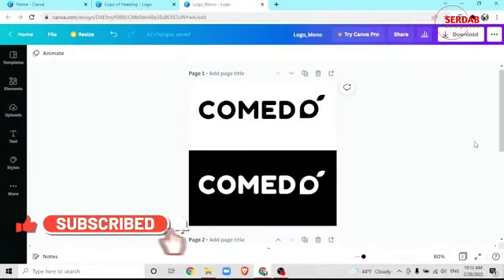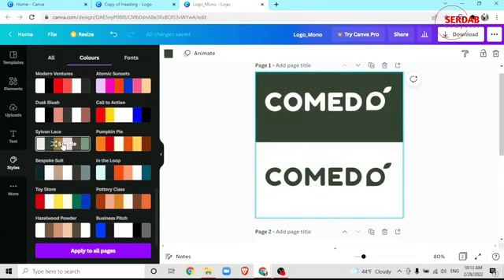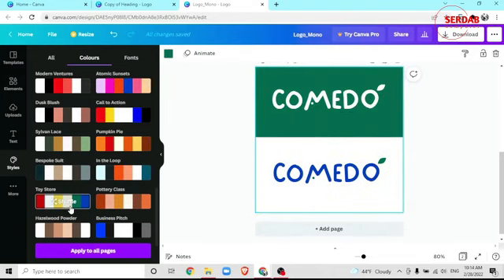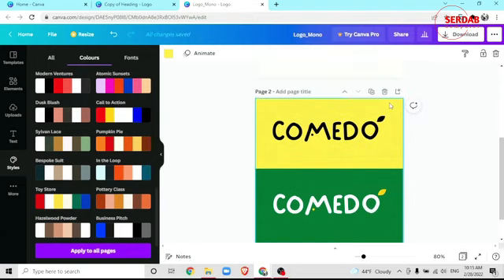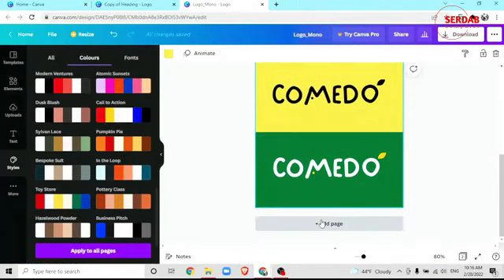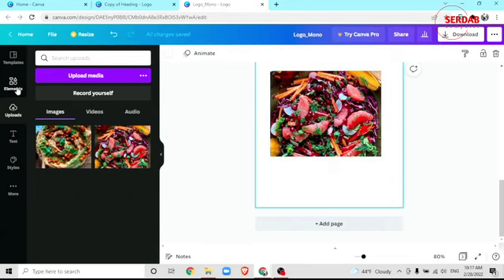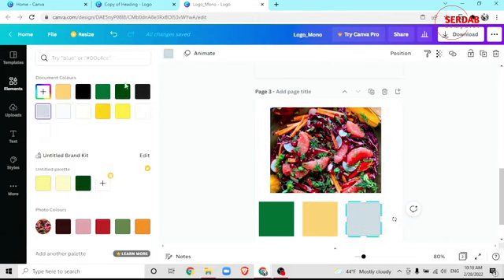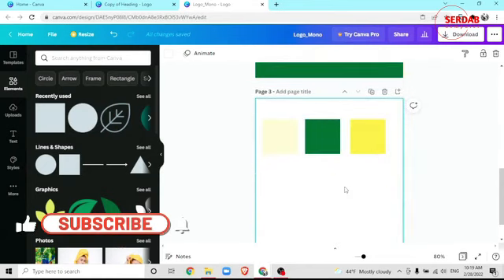Introduction to Canva - Picking a Color Palette